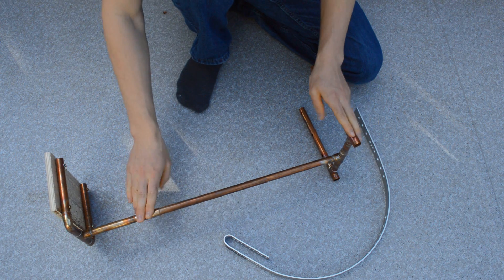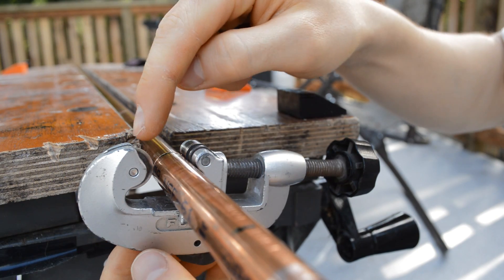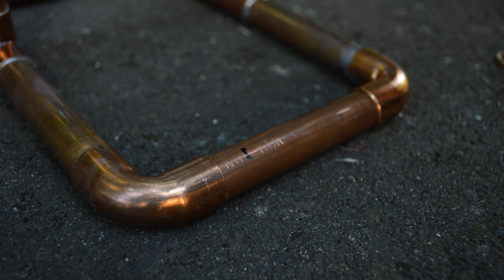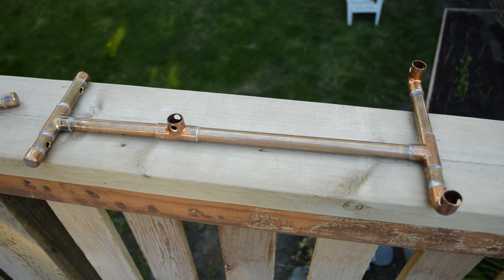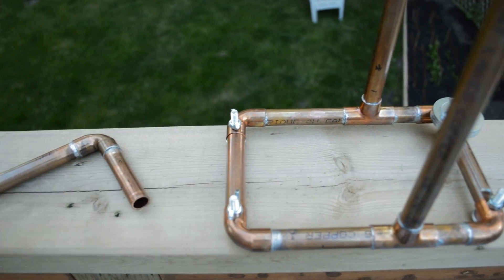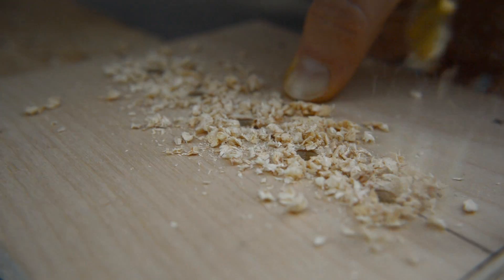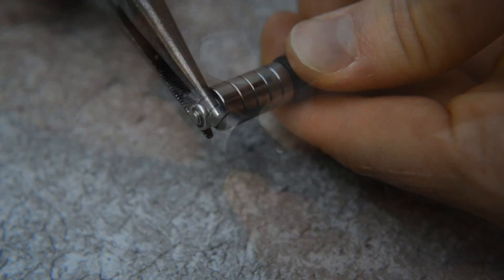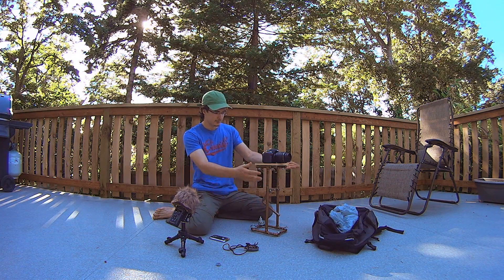How to Build a Steadycam - Camera Stabilizer (3.0)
I'm back for one more go at it. Time to make the worlds best home made camera stabilizer!

Here are the links to the U Joint I used, you have to buy the two parts because you need the axles and the joint cross:

Cameras Used:
Nikon D3200
Sony AS10 Action Cam